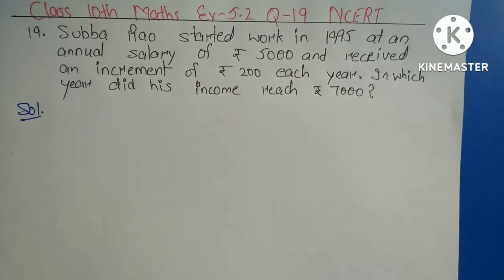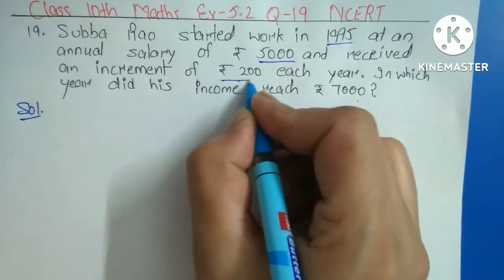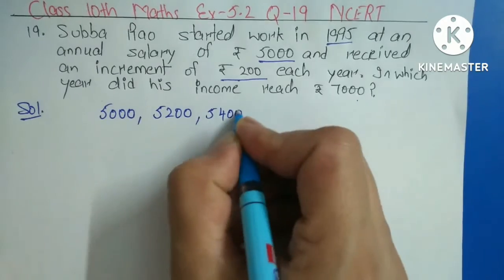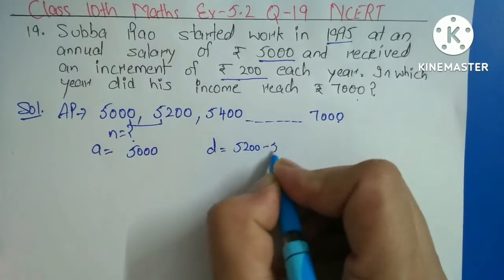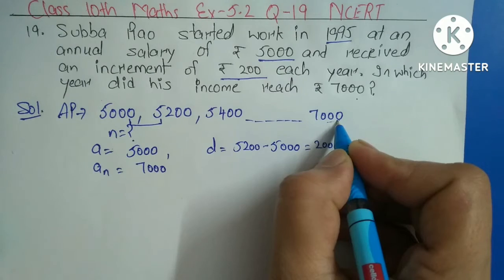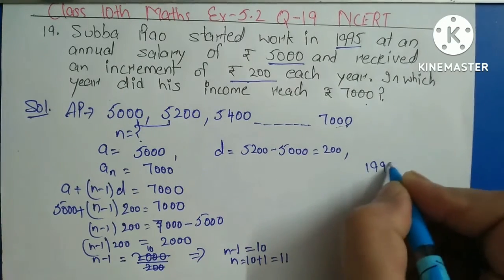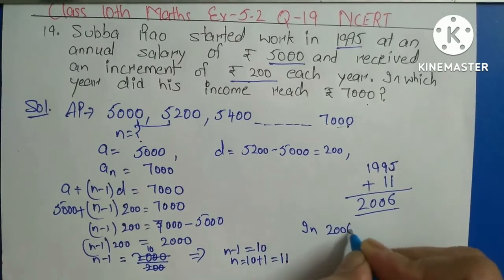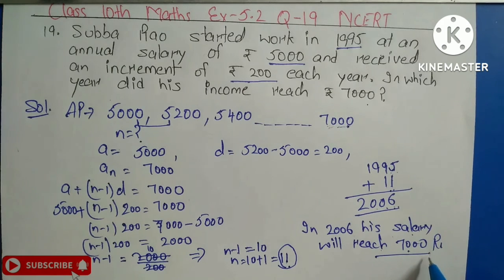ex 5.2 q 19 | ex 5.3 ques 19 | Class 10 | AP Chapter 5 | Math | Ncert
ex 5.2 q 19 | ex 5.2 ques 19  |  AP Chapter 5  |  Maths  | Ncert

Exercise 5.2 Class 10 Solution

ex 5.2 qu 19 class 10

question 19 exercise 5.2 class 10

question 19 exercise 5.2

Keep Supporting me So I can Continue to provide you

Thanks & Regards